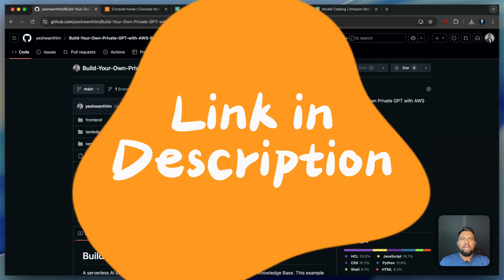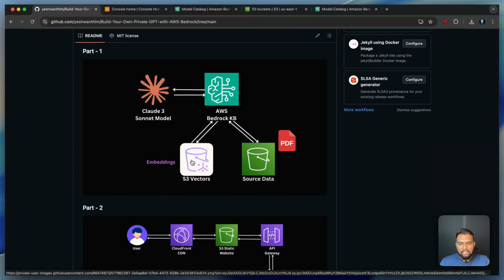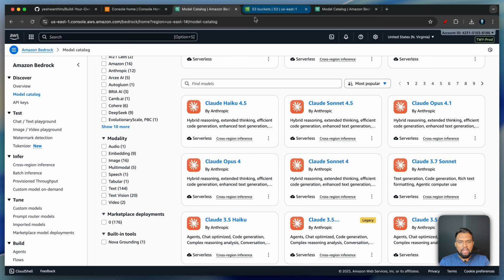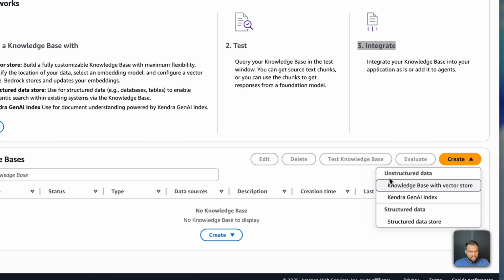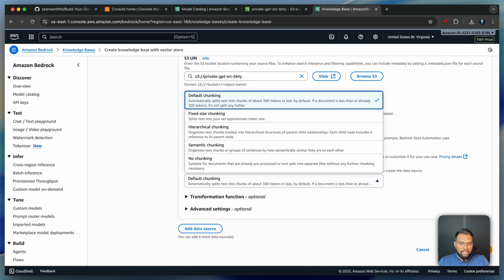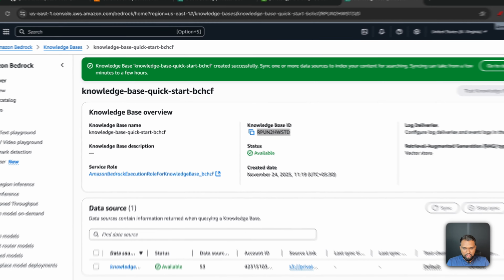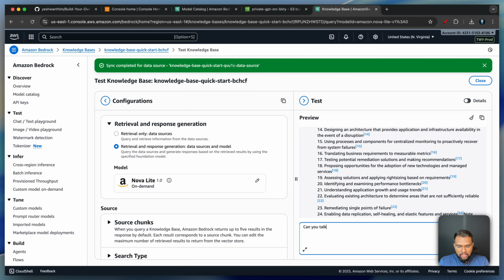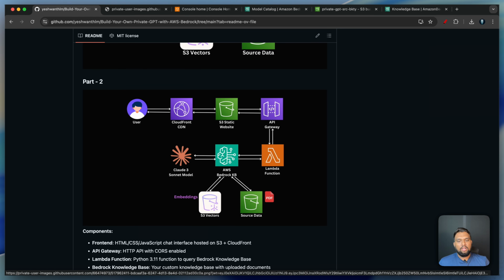AWS Projects to Get you Hired: Build Your own ChatGPT using Amazon Bedrock Knowledge Base 1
I built my own private GPT using Amazon Bedrock Knowledge Base and Foundational Model | Part 1 Build Your Own Private GPT with AWS Bedrock

A serverless AI chat application that allows users to interact with an AWS Bedrock Knowledge Base. This example demonstrates how to build a private GPT-style chatbot for the AWS Certified Solutions Architect - Professional (SAP-C02) exam preparation, but can be adapted for any knowledge base content.

🔖 Tags